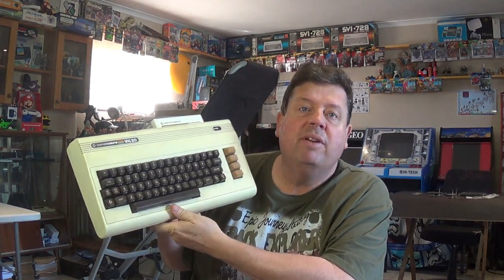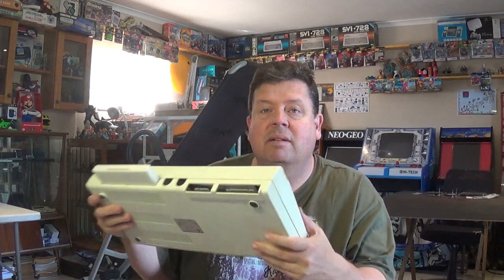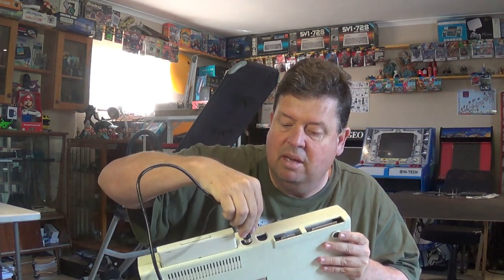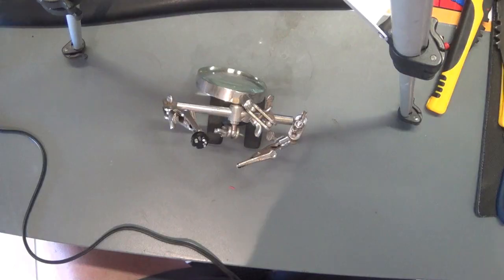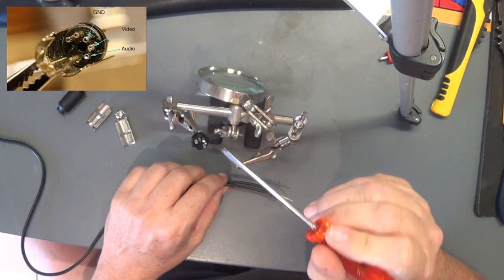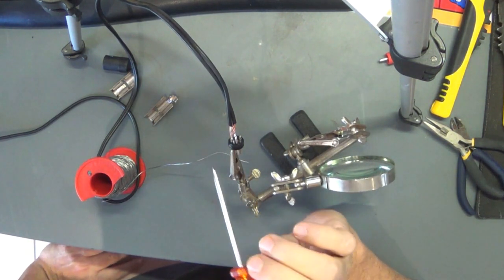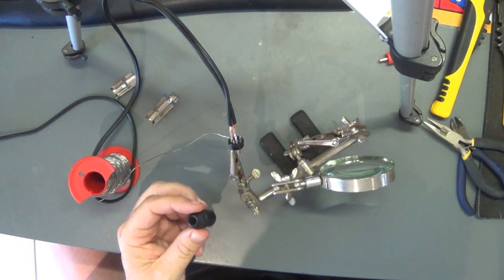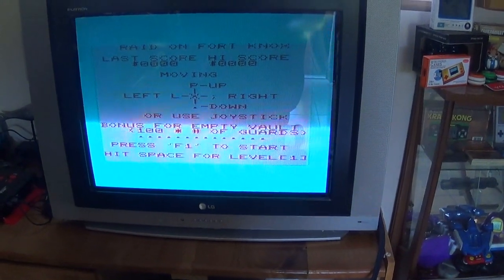Vic 20 Composite AV Mod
Here is a quick and easy mod for your Commodore Vic 20. Converting your existing RF cable to RCA for modern TV's. Simple solution so that you no longer have to "tune" your TV for a bit of 8 bit nostalgia. Cheers